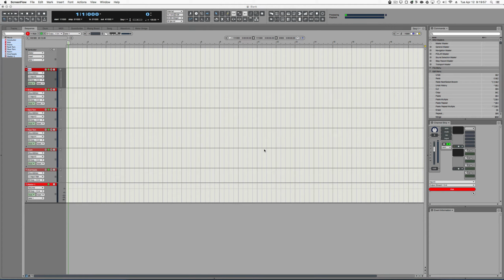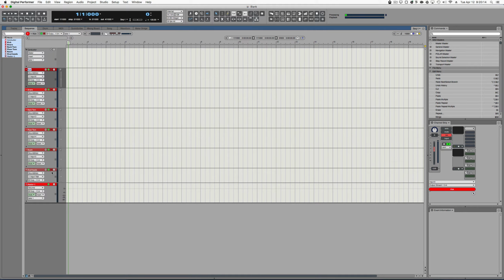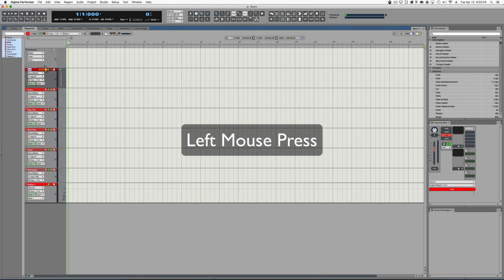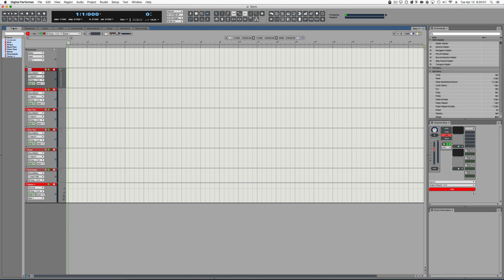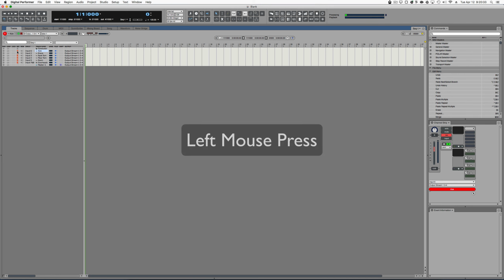Record arm multiple sequential tracks in Digital Performer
How to record arm or record enable multiple sequential tracks in Digital Performer. Version 9.02 is used in the video